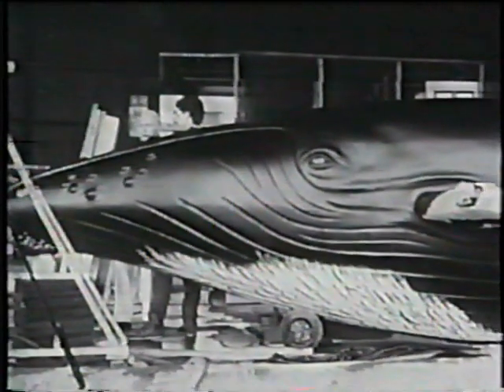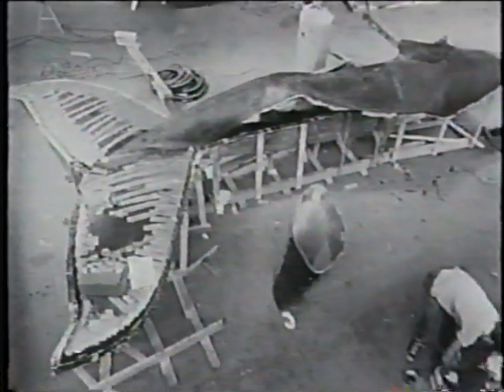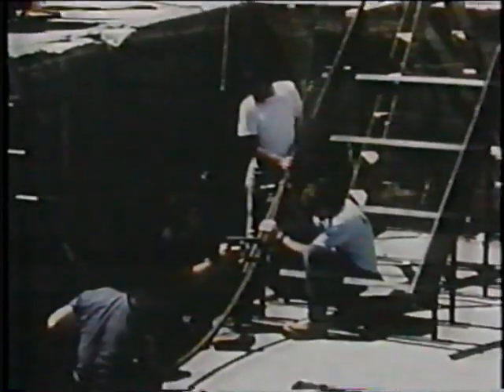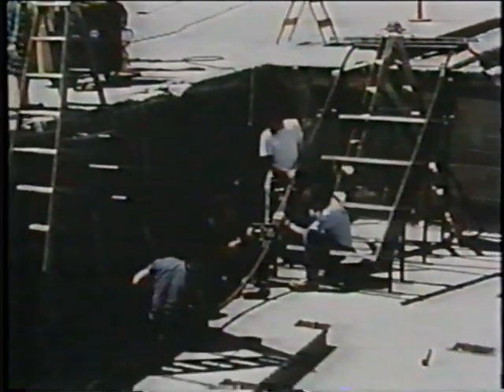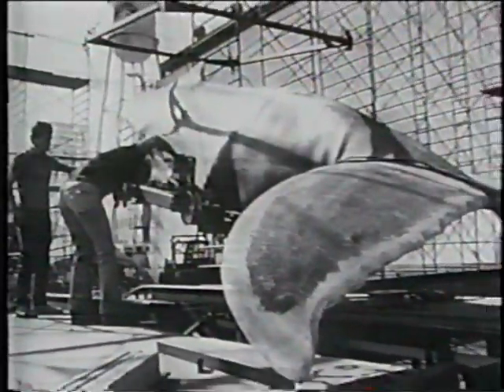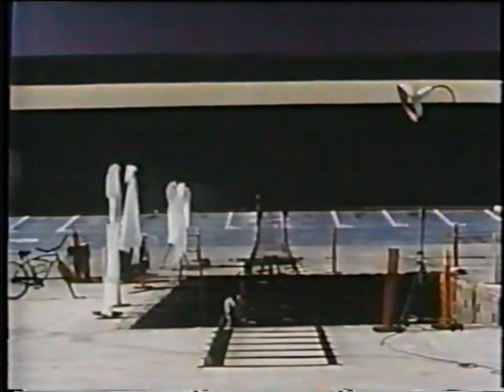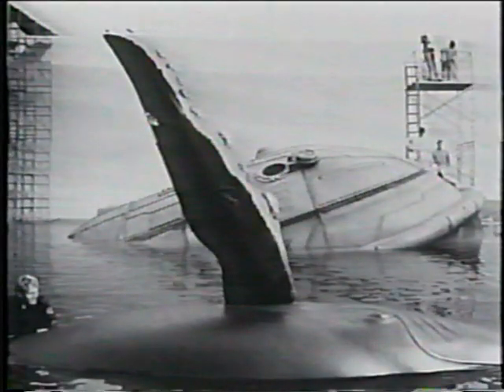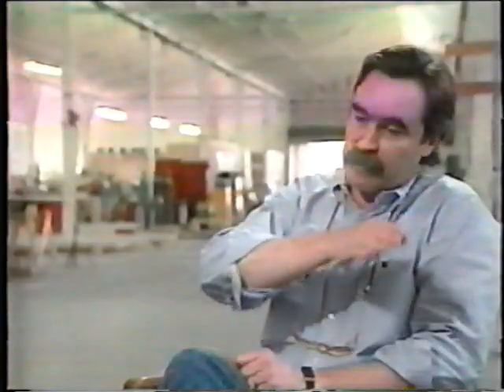"Star Trek IV - The Voyage Home" How the Whale Props were made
and check back here each day for a new video on collecting and film history